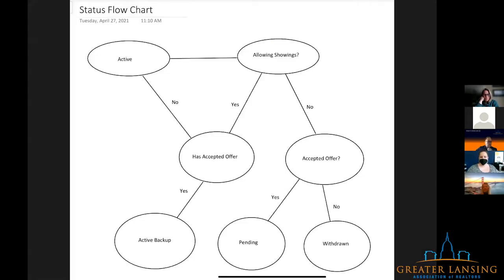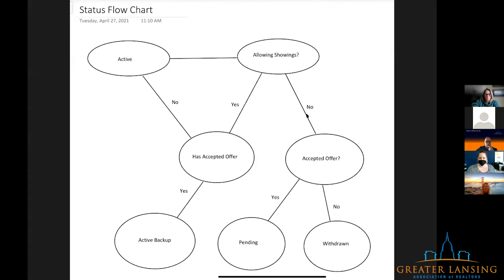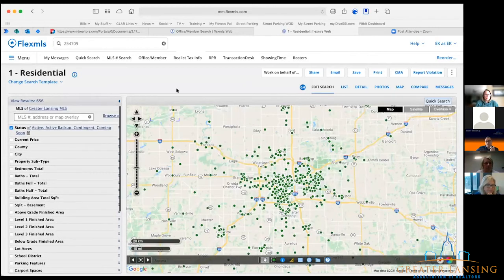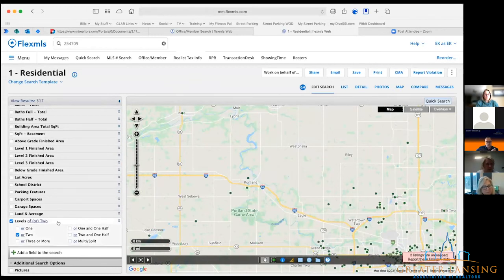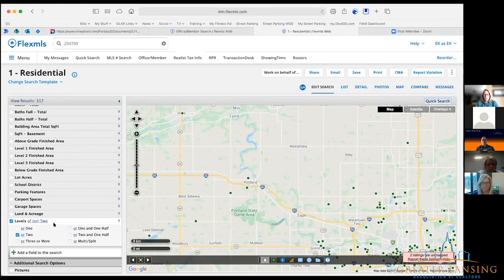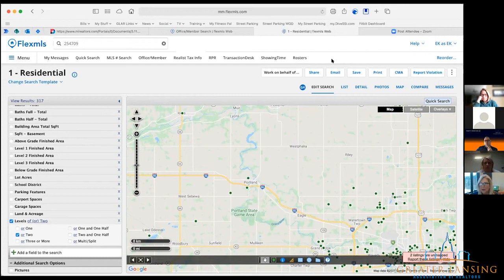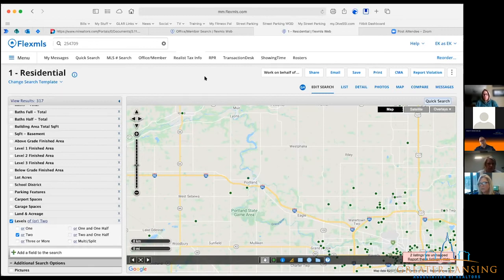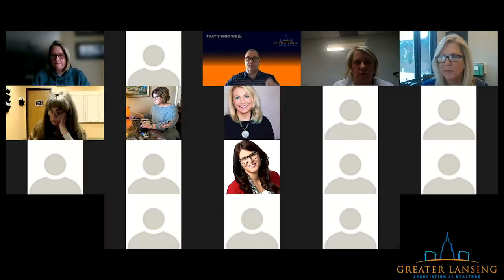MLS Ask and Learn: April 27